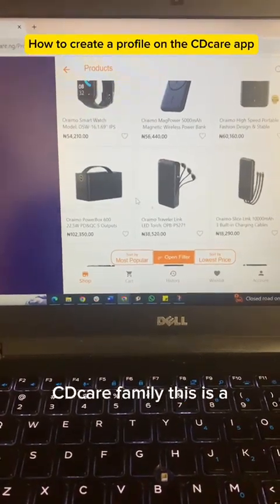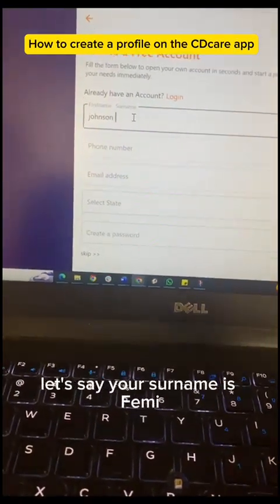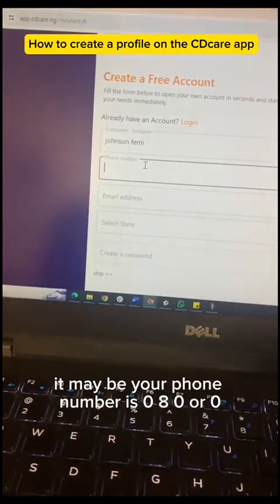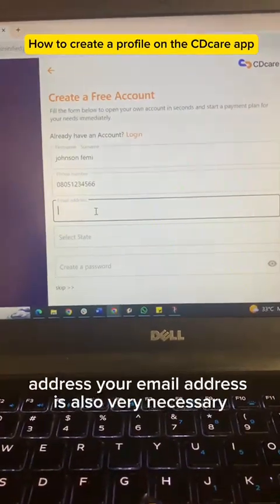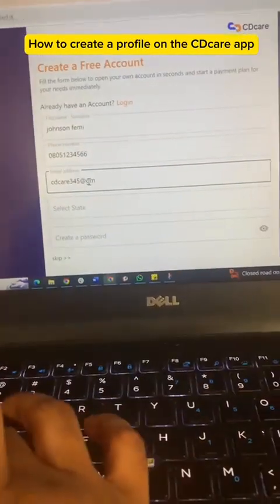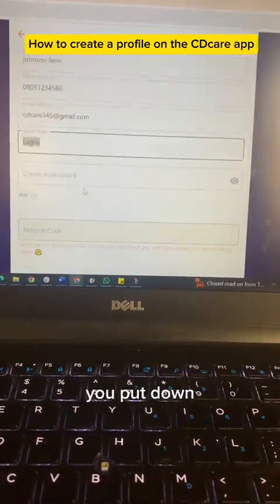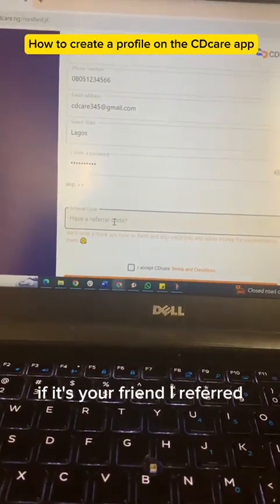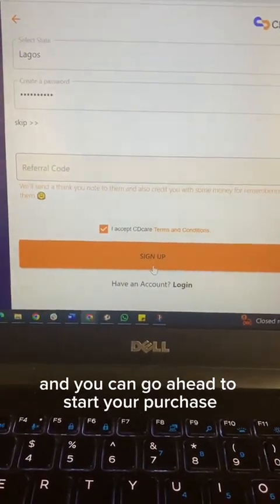How To Create Your Profile on The CDcare App